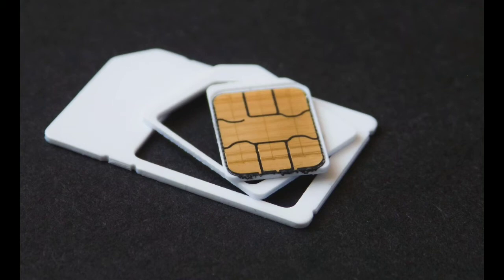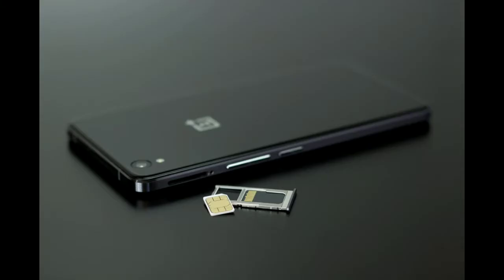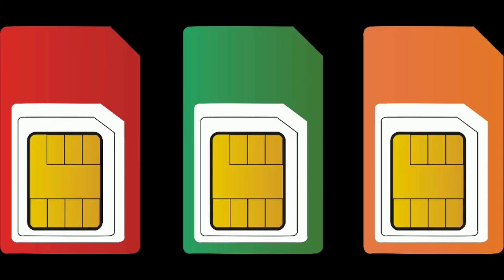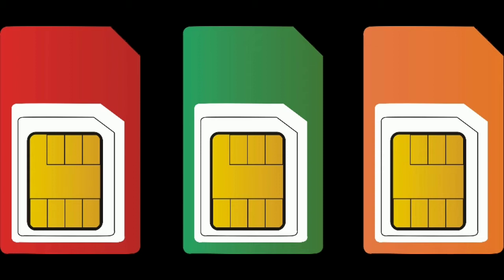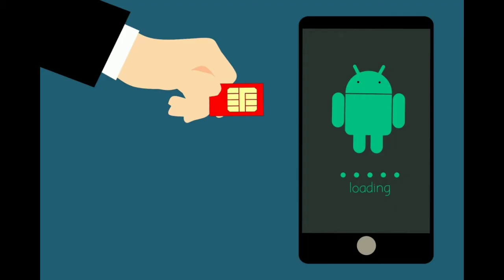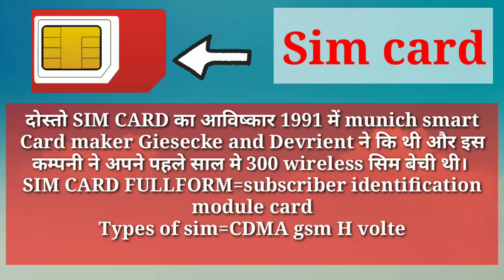Who is invented sim card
Hey guys aapko video kaise lagi
@fire of technology